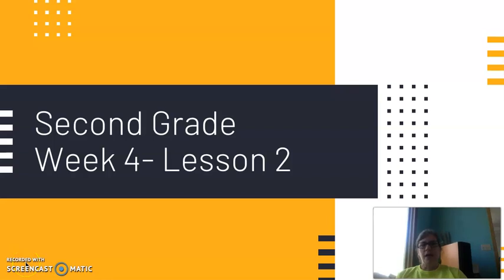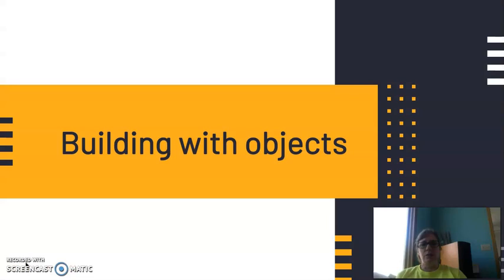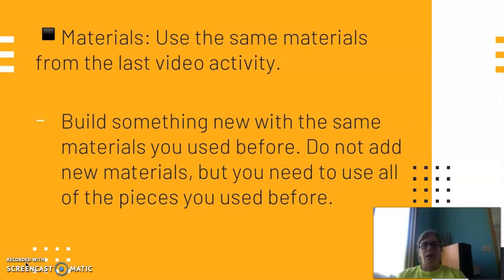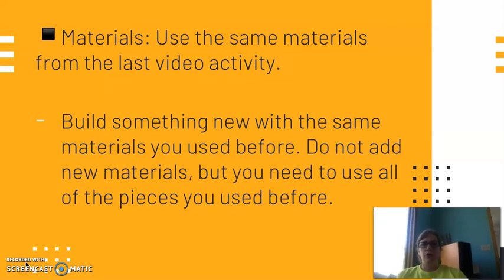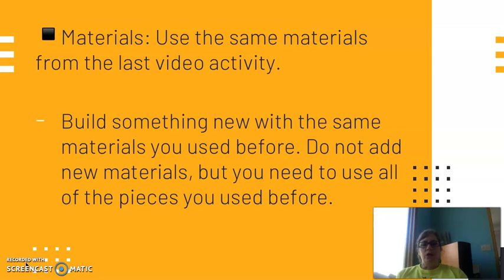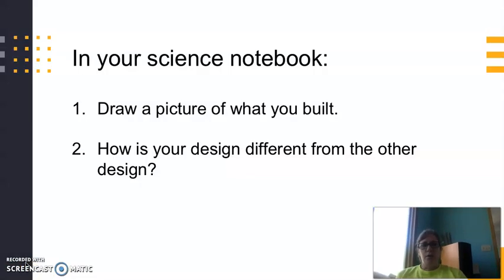Second Grade Week 4 #2